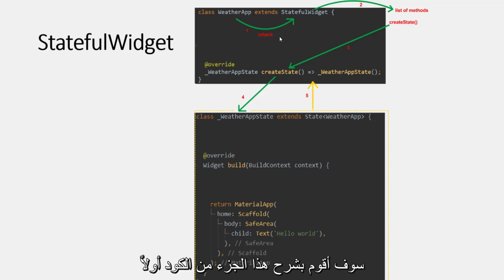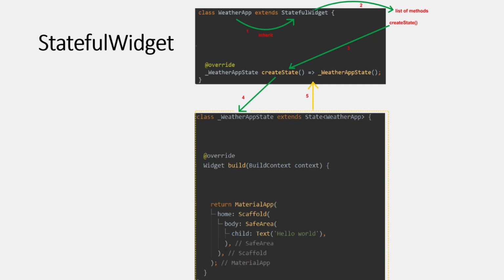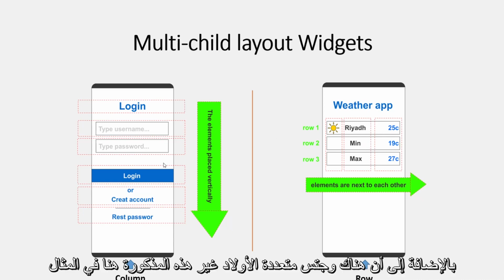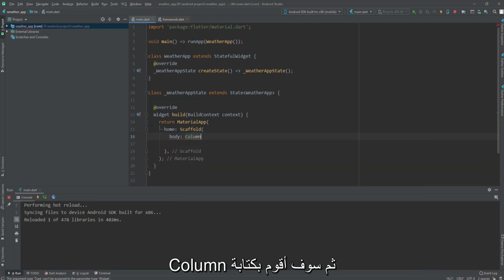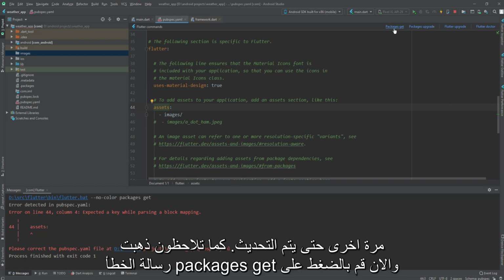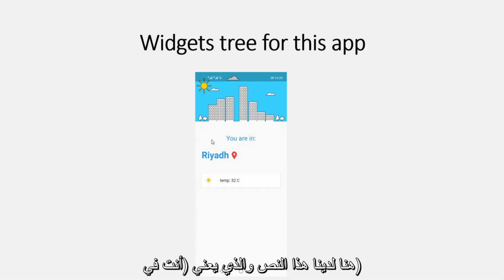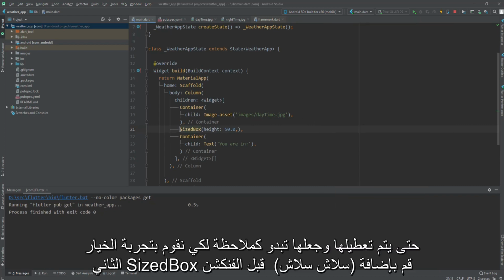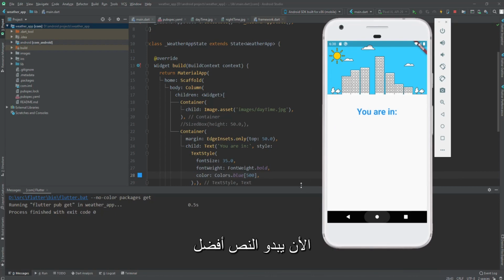Flutter: Weather App - part 3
لمراجع لهذ الدرس
references